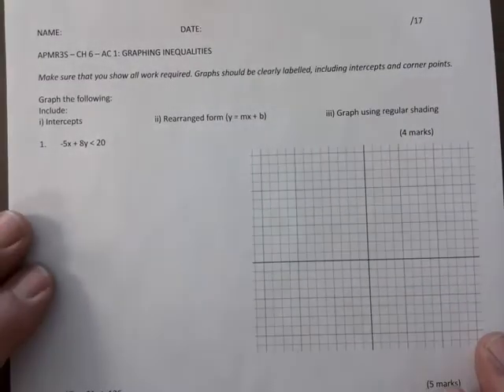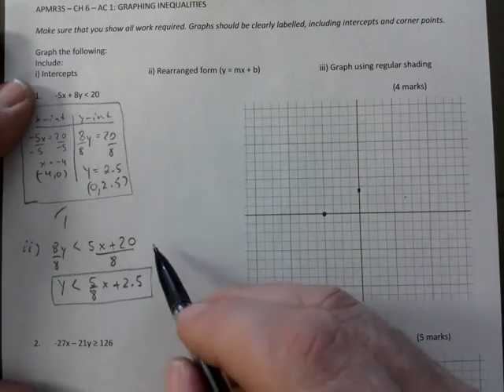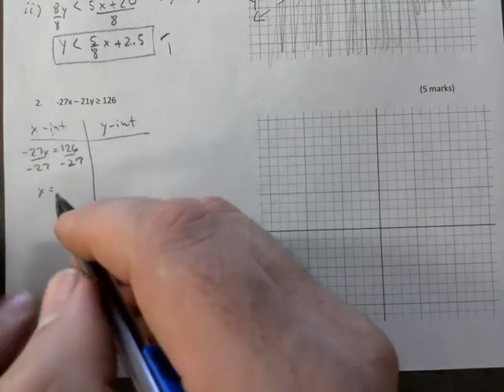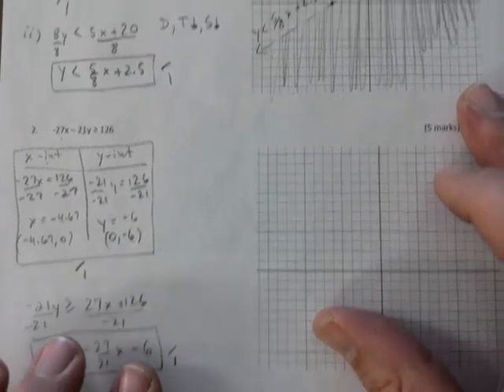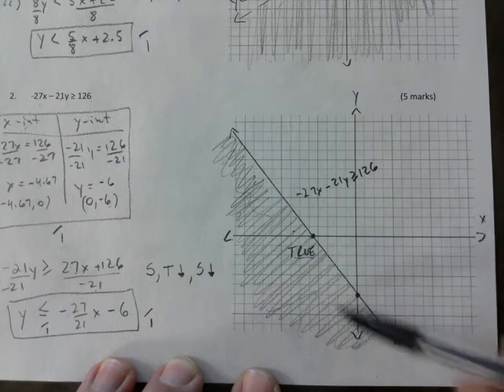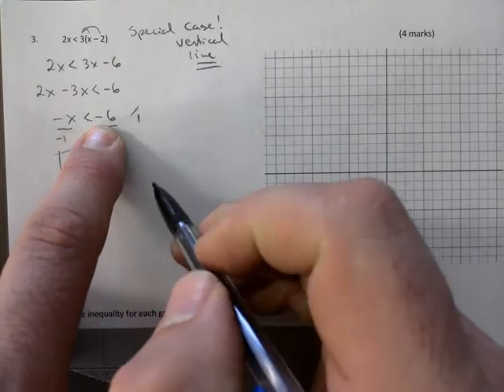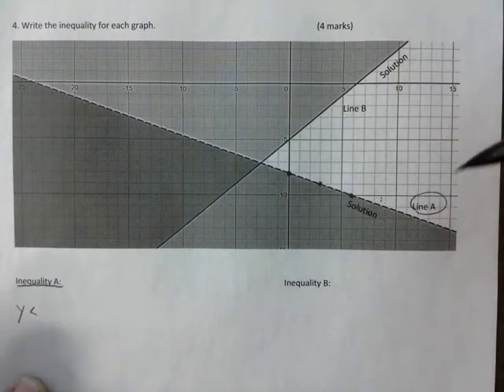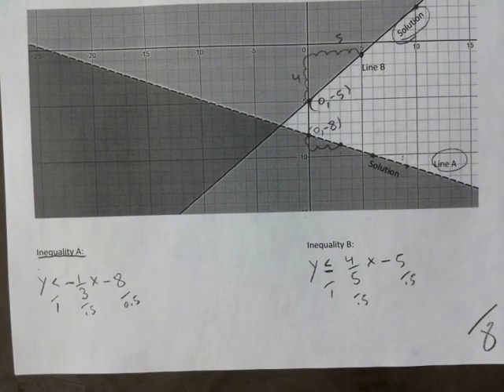APMR3S 01 INEQUALITIES AC 1